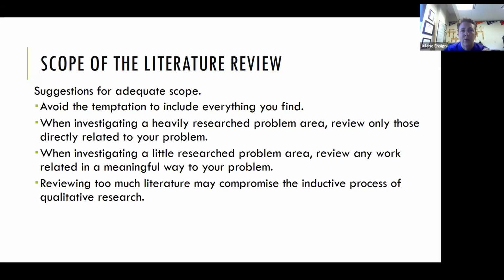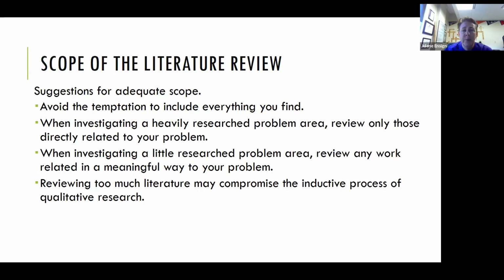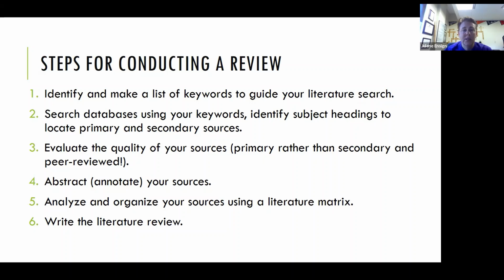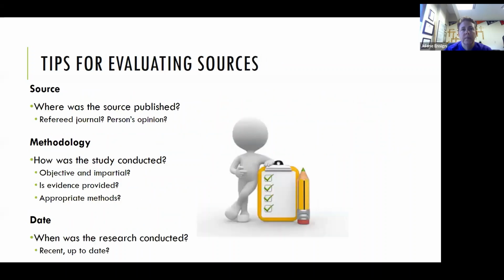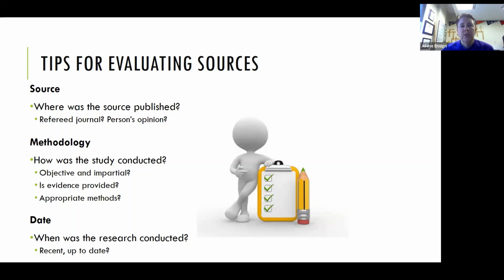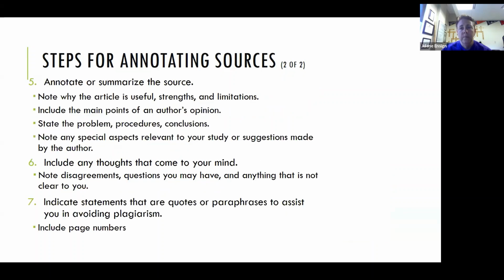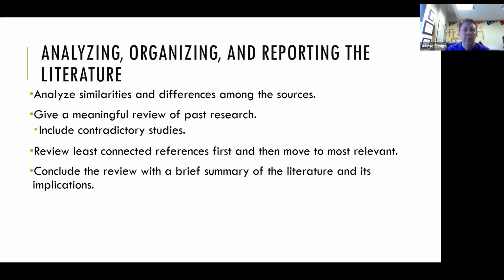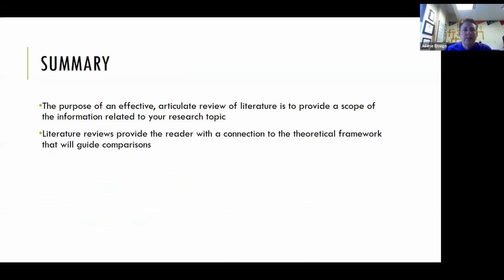ED 601G Reviewing the Literature MG 4